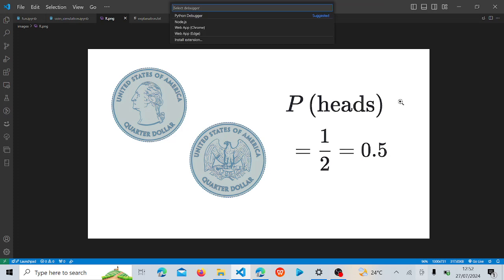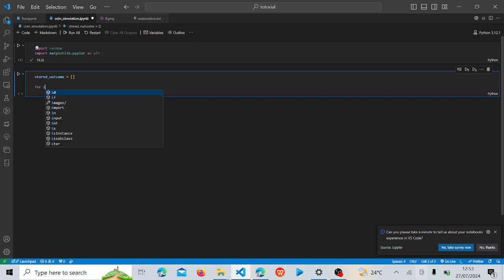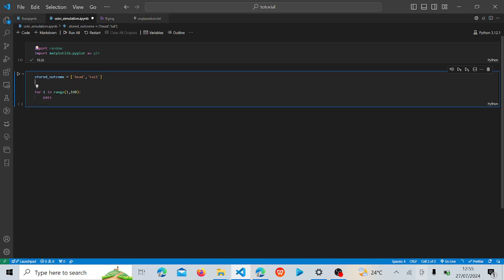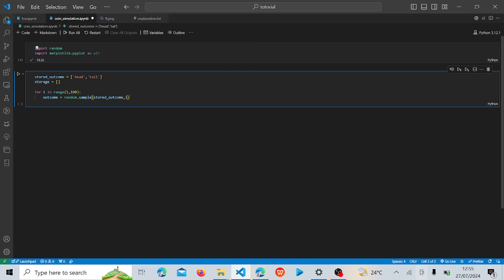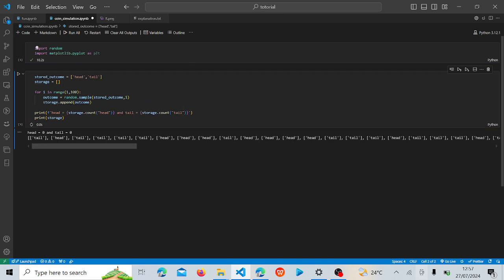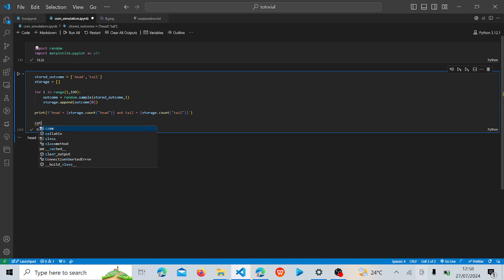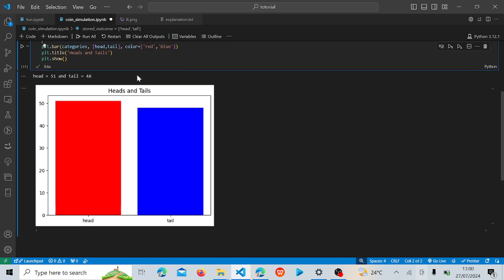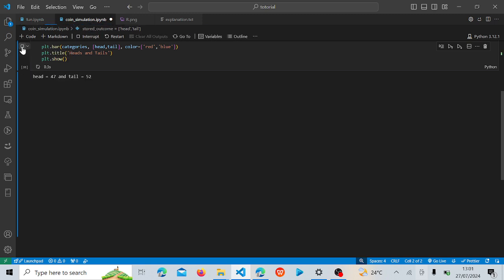Python project simulating probability of a coin tossed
🎥 **Python Project: Simulating Coin Toss Probability** 🎥

Join us in this exciting Python project where we delve into the world of probability through a simple coin toss simulation! In this video, we'll walk you through writing a Python script to simulate the flipping of a coin and calculate the probability of getting heads or tails. Whether you're a beginner or an experienced coder, this project is a great way to sharpen your Python skills and explore the fascinating concept of probability.

- Writing and running Python scripts
- Using random functions to simulate real-world events
- Calculating and interpreting probabilities

📊 Perfect for students, educators, and anyone interested in learning more about Python and probability.

Feel free to adjust any details to better fit your style and content!